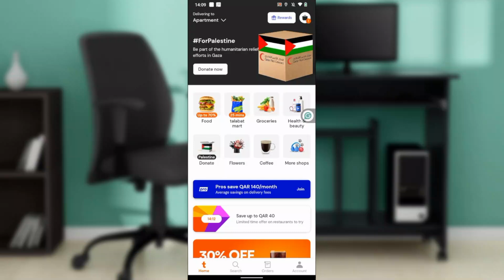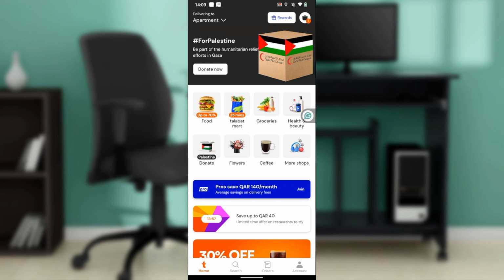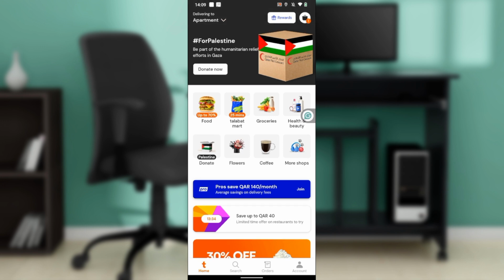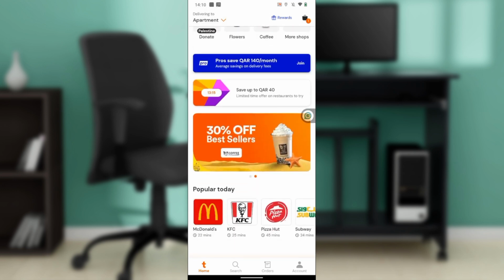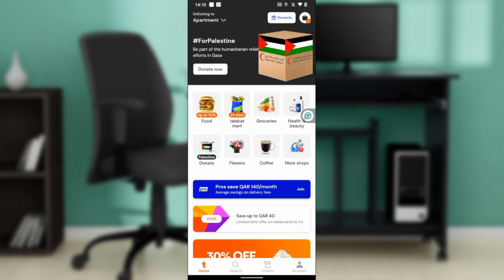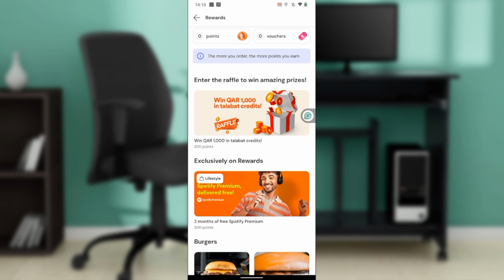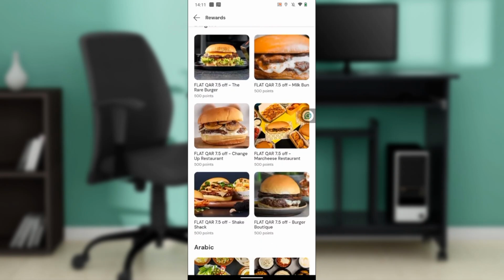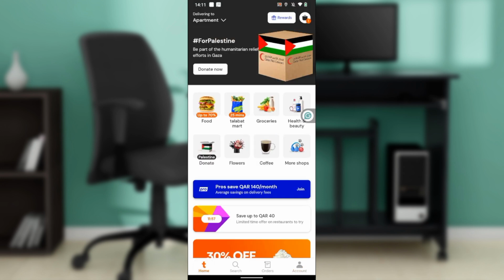How To Refer A Friend On Talabat (Quick Tutorial)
In this video I will show you How To Refer A Friend On Talabat. It would be good if you watch the video until the end so that you don't miss important steps.